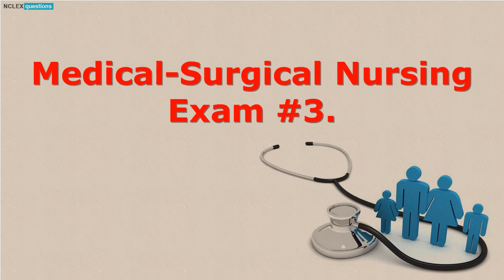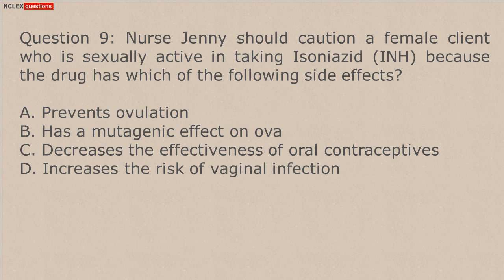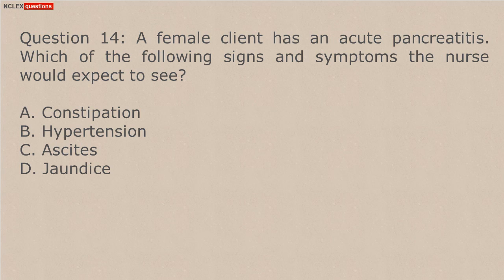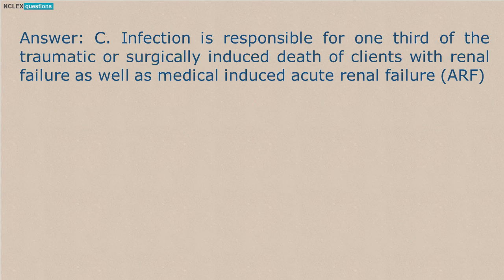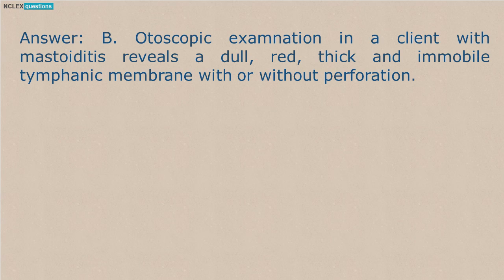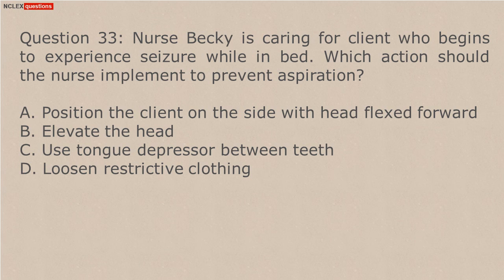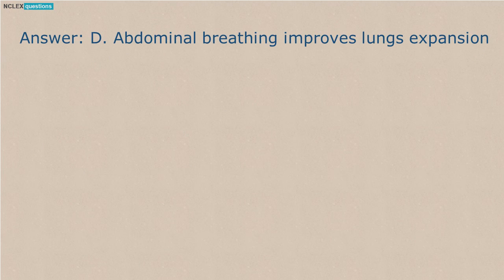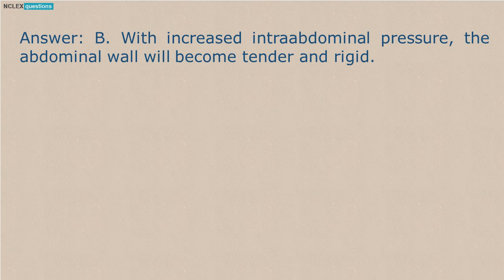Medical Surgical Nursing Exam Practice Test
Medical Surgical Nursing Exam Practice Test to help you prepare for all Nursing EXAMS